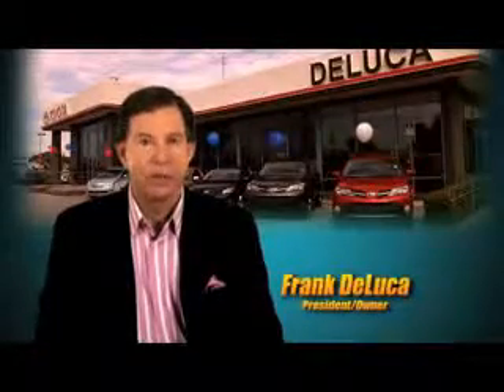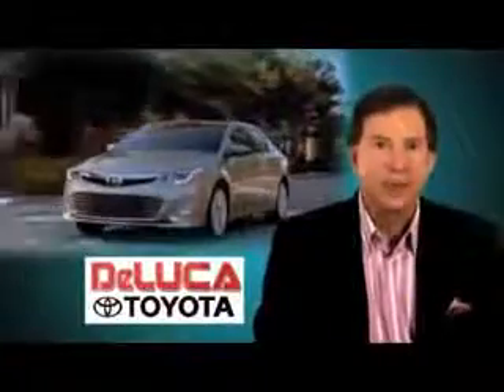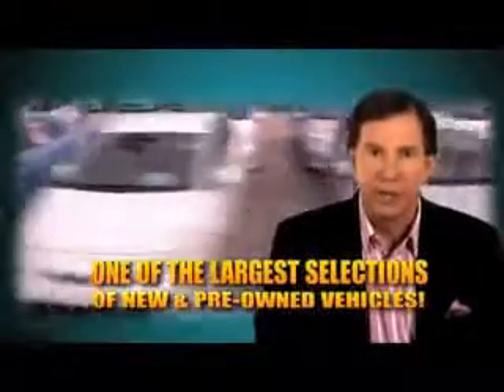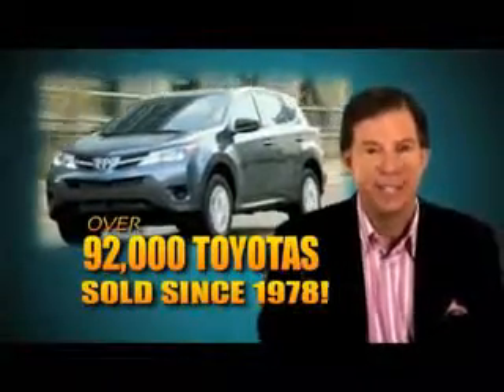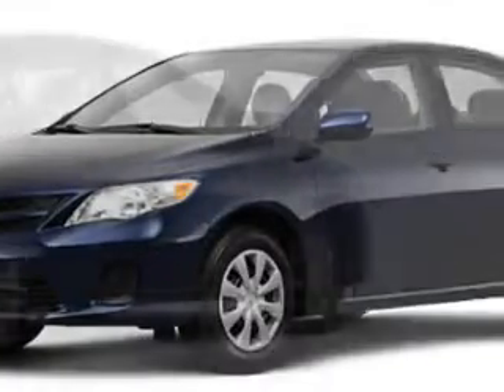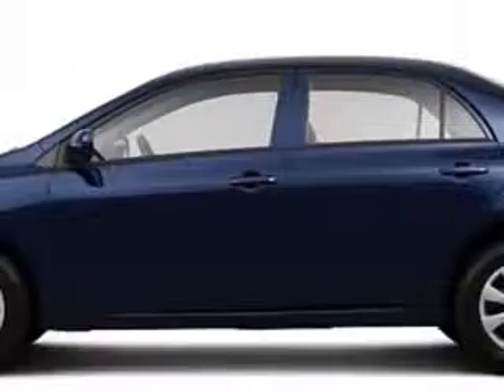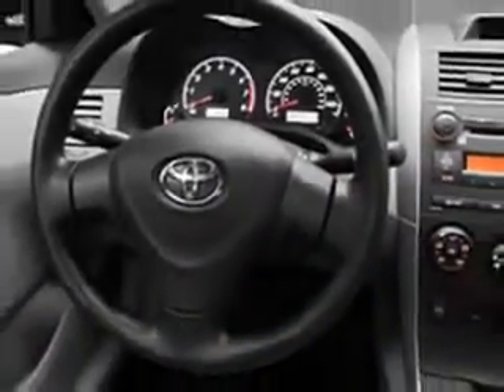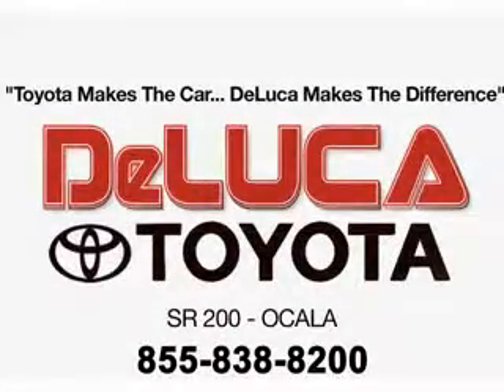2013 Toyota Corolla Deluca Toyota Ocala, FL 34474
Toyota Corolla You will love this Blue Toyota Corolla Sedan, equipped with a 4 Cylinder engine. Enjoy an exceptional 34 miles to the gallon on this great car with features like Remote Power Door Locks, Fuel Data Display, Multifunction Display, Tire Pressure Monitoring System, and much more. Enjoy the drive and have peace of mind in this Toyota Corolla. See us at Deluca Toyota today!
MILES: 24,738
VIN:5YFBU4EE3DP153606

Deluca Toyota
1719 S.w.College Rd.